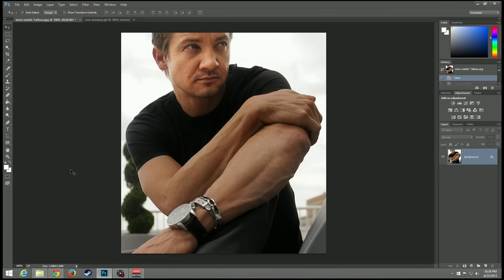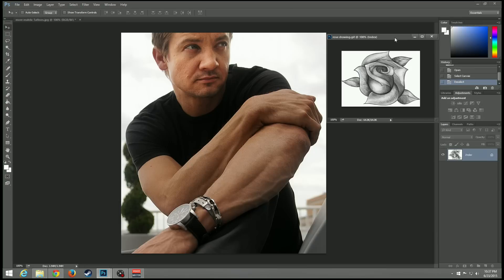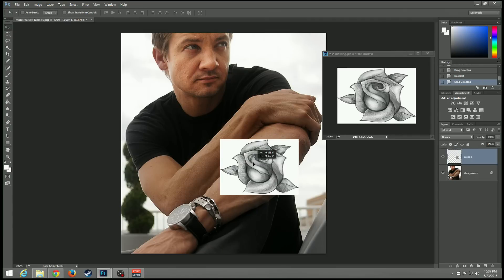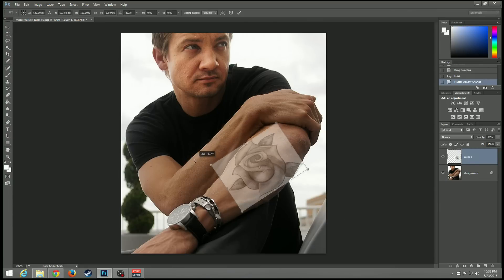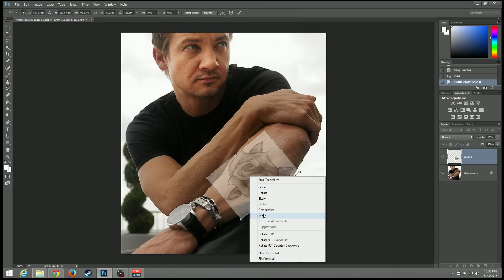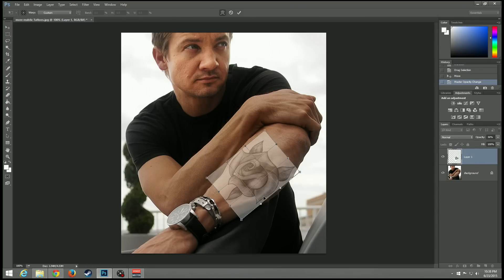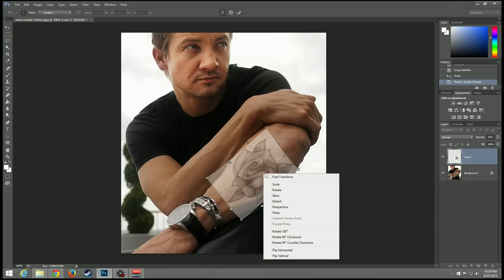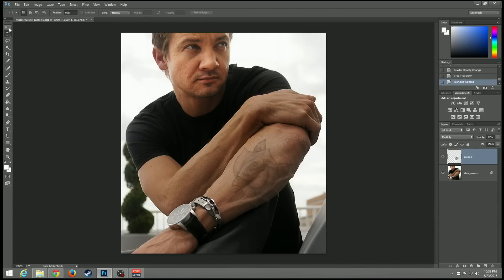Photoshop Tutorial | Realisitc Tattoo!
What is going on homies MrPerezOP here showing you guys how to add a realistic tattoo on to someones body!